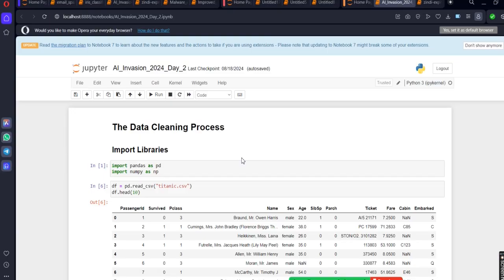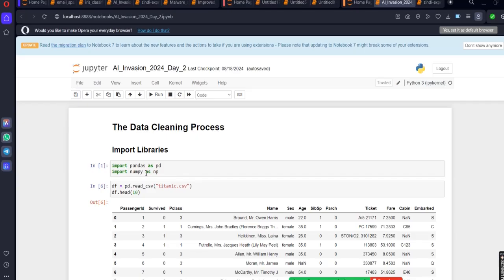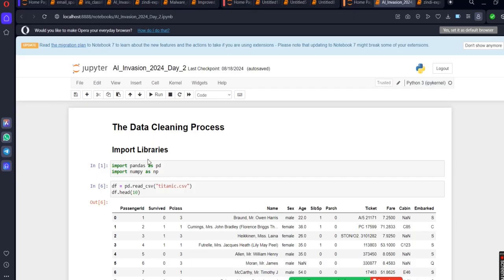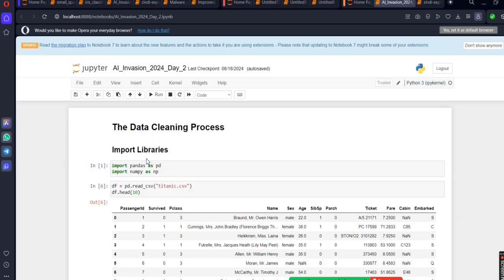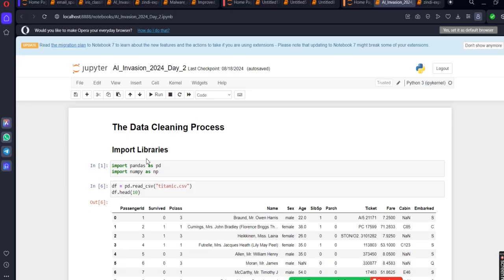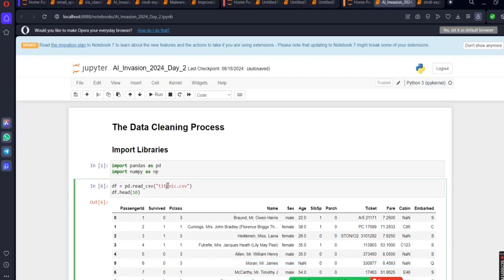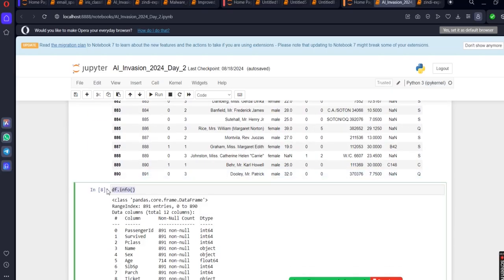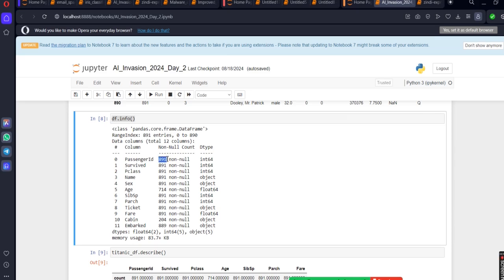Data Cleaning with Python - Part 1